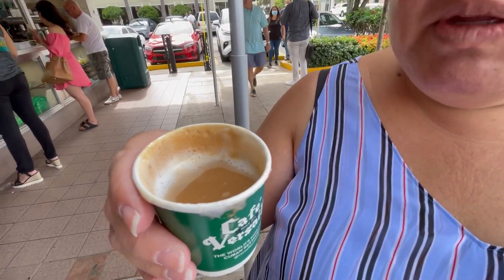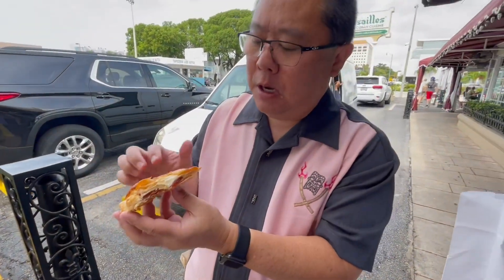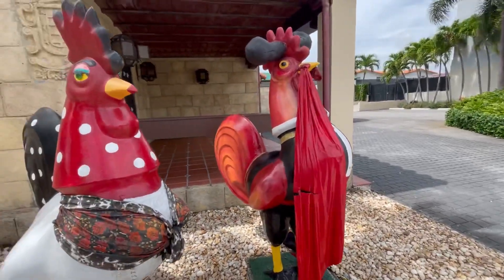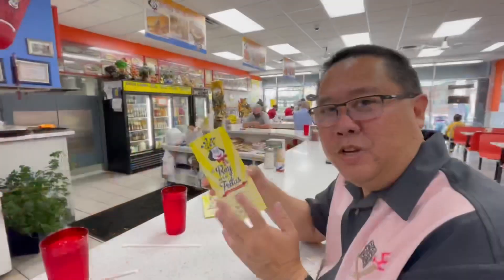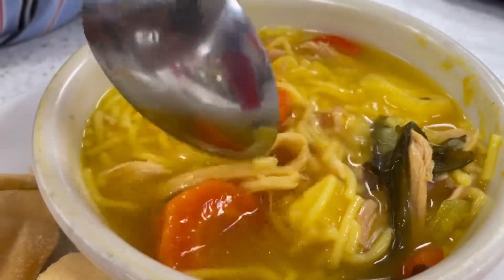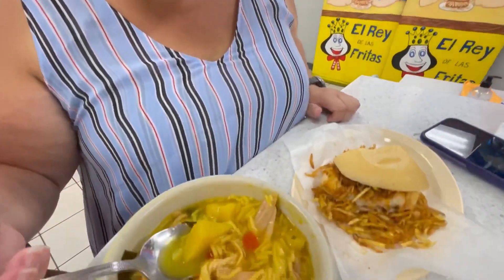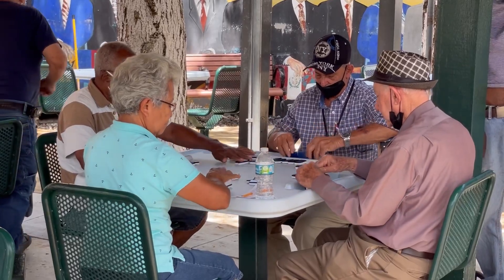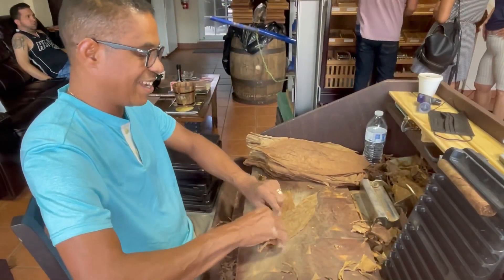MIAMI : Little Havana Food Tour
Cuban food tour through Little Havana in Miami!  Then dinner on the Miami River and ending the night in South Beach.  All in one day??  Yes!!

El Rey De Las Fritas, 1821 SW 8th St, Miami, FL 33135

Old Havana’s Cuban Bar, 1442 SW 8th St, Miami, FL 33135